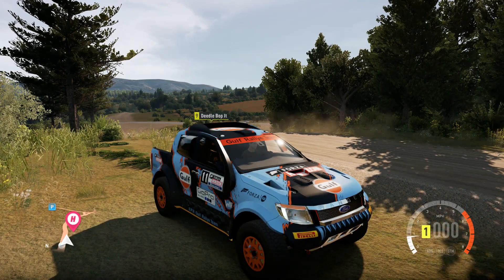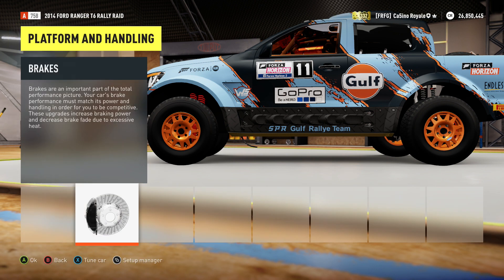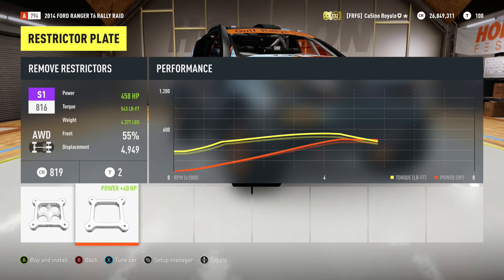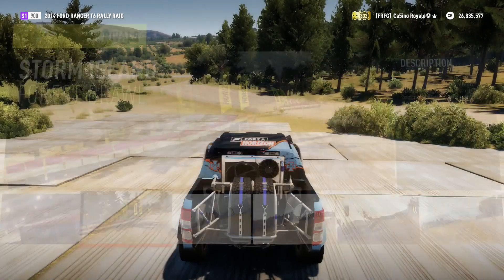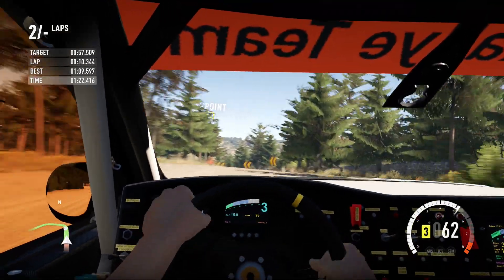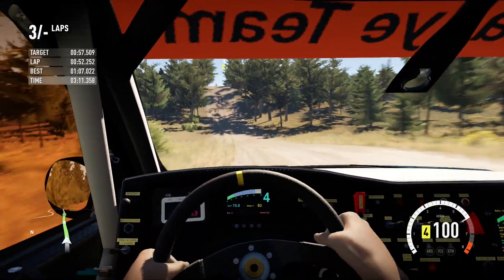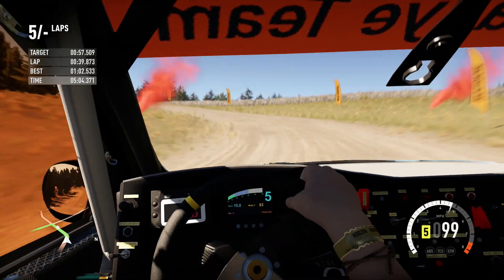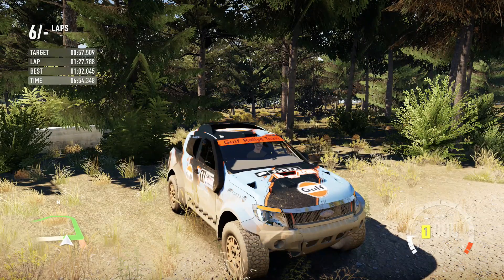Forza Horizon 2 Rally Car Build Ford Ranger Rally Raid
I see if the Ford Ranger can be the first of the rally raid cars that doesn't struggle around our rally track.